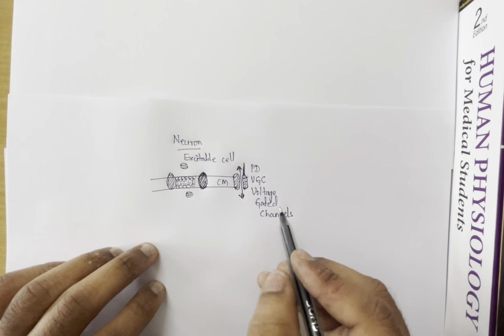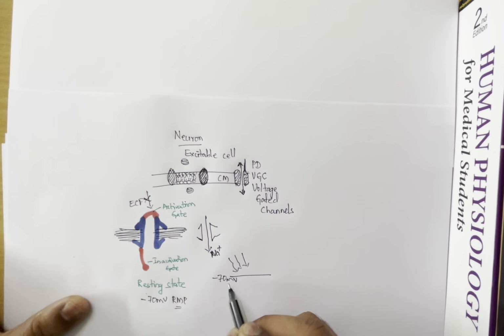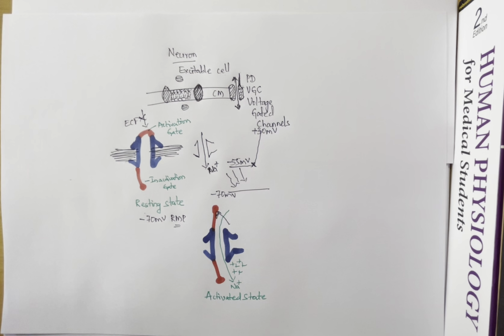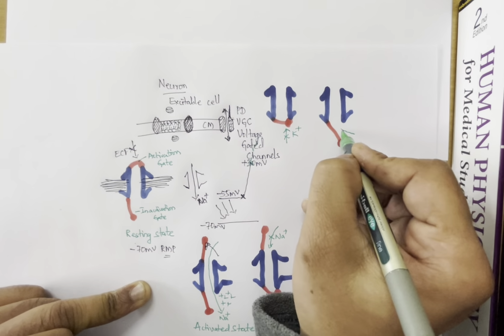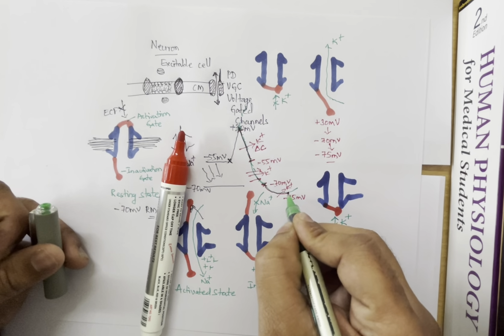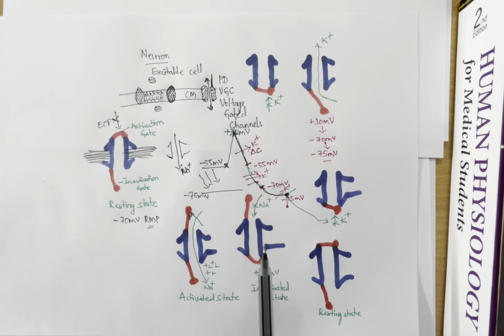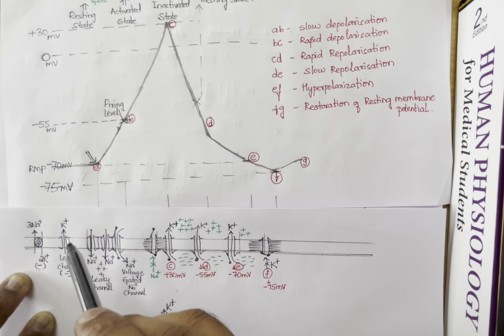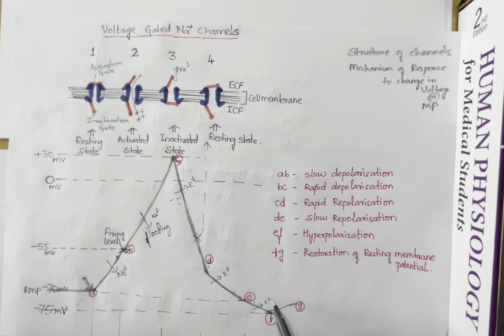Voltage Gated Sodium and Potassium Ion Channels/ Ionic basis of Action Potential